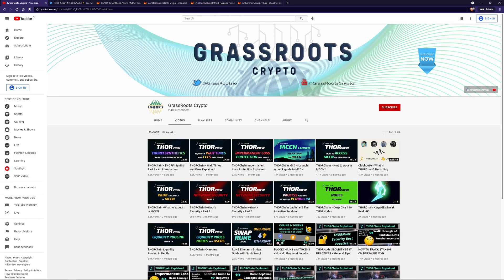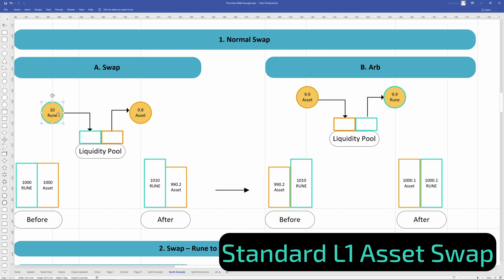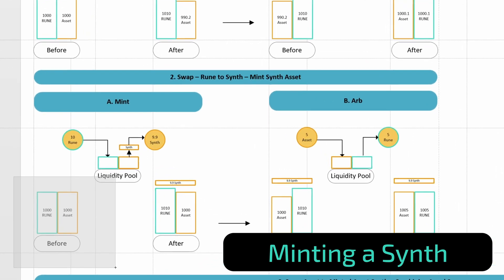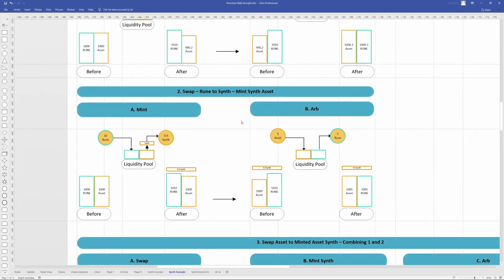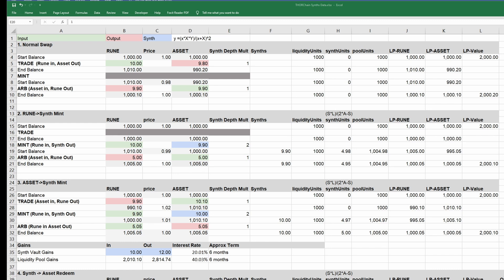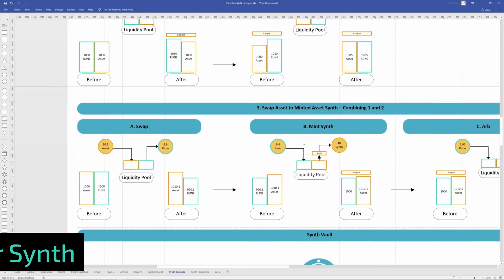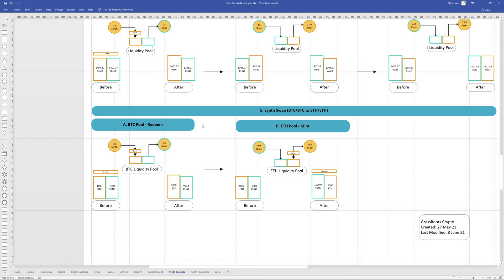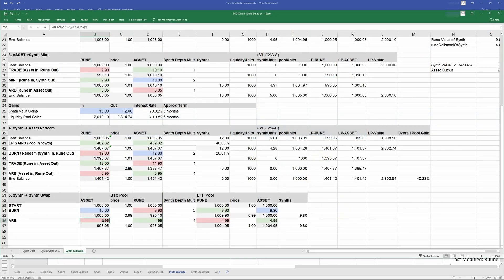THORChain - THORFI Synths Part 2 - A Deep Dive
This video goes through detailed examples with THORFI Synthetics including
-Using Rune to Minting a Synth,
-Swapping an Asset like BTC to a Synth, e.g. Synthetic BTC
-Putting the Synth into the Synth Vault to interest
-Swapping a Synthetic Back to an Asset, e.g. Synthetic BTC back to real BTC
-Swapping Synthetics

This shows an example of Synths in actions and explains the impacts of Synths on a liquidity pool as well as the protocol overall.

Timeline
0:00 Introduction
1:35 Swap Fee Revision
2:15 Normal L1 Swap - baseline to compare
4:39 Minting and Synth
5:19 More Synth is created than Asset
6:39 Asset Side does not change
7:01 Minting increases the Pool Depth
7:45 Reduced Arb, but .
8:18 Arbs increase revenue
10:26 Minting Impacts Summary
10:53 Swapping an Asset for Synth (Minting)
12:45 The Synth Vault
14:15 Swapping Synth for an Asset (Redeeming)
15:02 Asset Depth Does not change
15:15 Reduces decreases the Pool Depth
15:32 Synthetic Swaps - Swapping Synthetic Bitcoin to Synthetic Ethereum
16:40 Recap of examples
17:75 Summary

Music
Lands Unknown - Futuremono
Dark Side - Patrick Patrikios